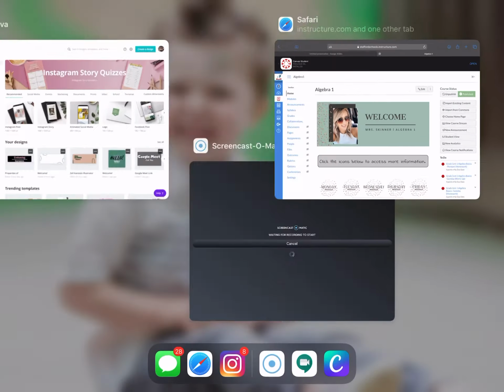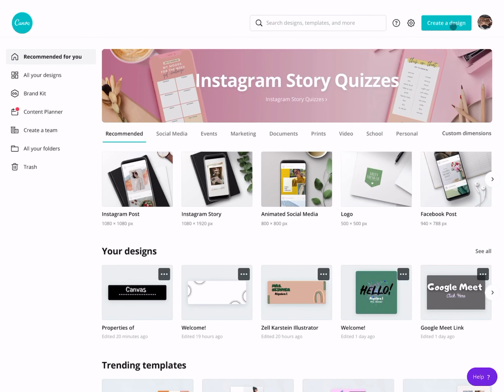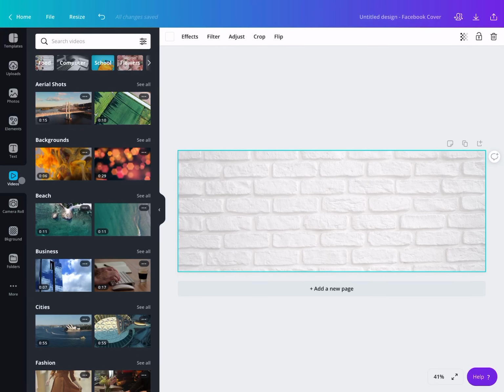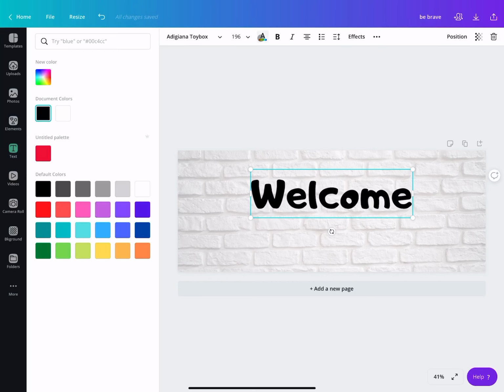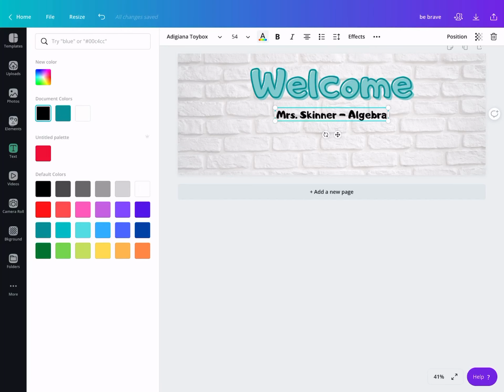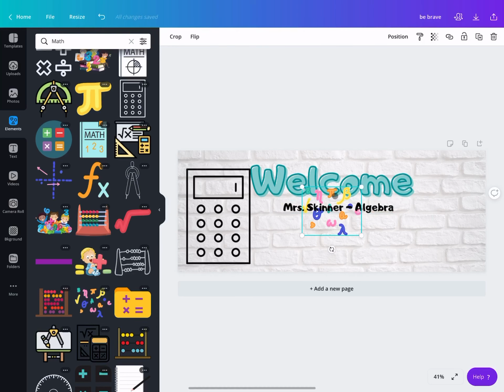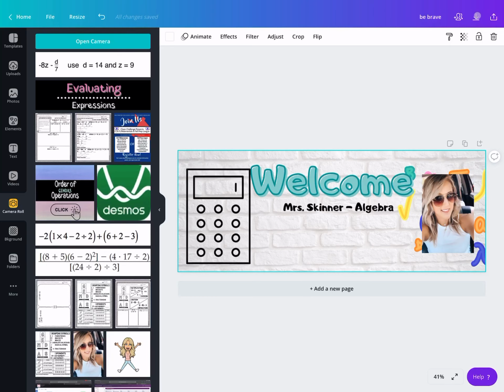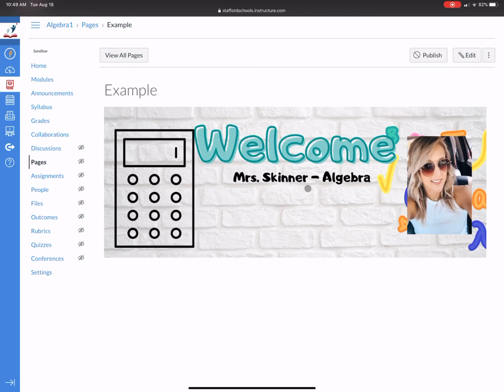How to Make a Banner in Canva